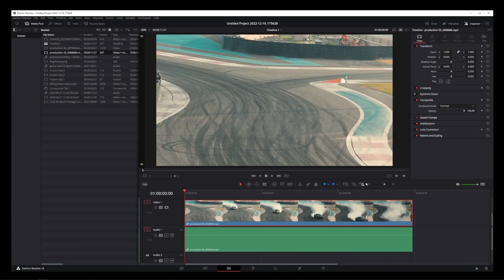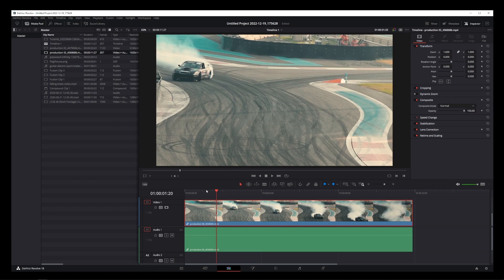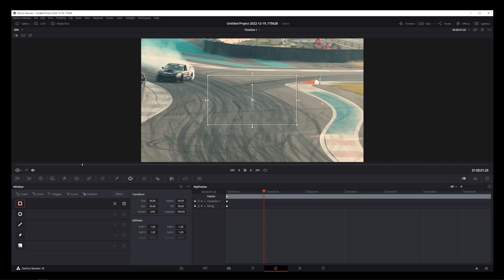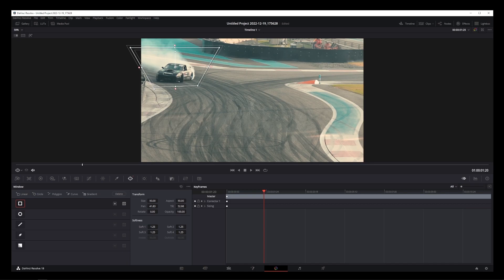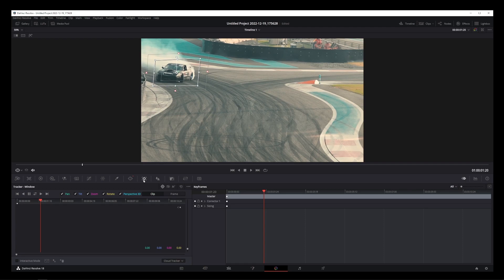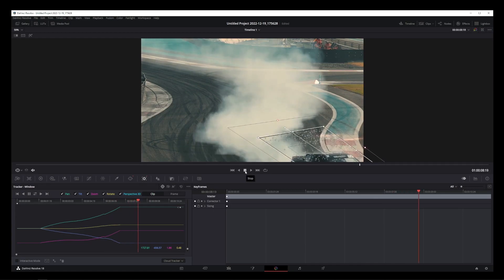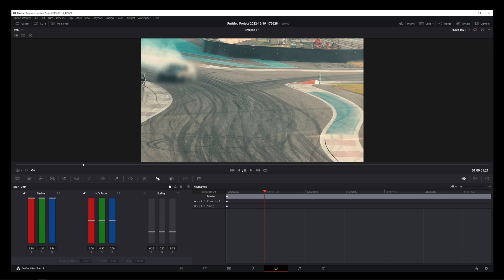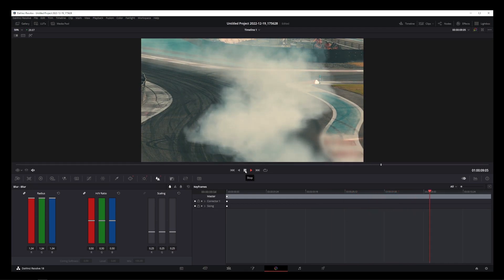How To Blur Moving Object in DaVinci Resolve 18 or 19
davinciresolve videoediting how to blur part of video and how to move blur mask around moving object in davinci resolve 18

How to blur part of video and make it follow moving object (tutorial):

Video Chapters:
00:00 Blur Effect Intro
00:17 Create Mask Area
00:45 Track Moving Object
01:06 Apply Blur Effect
01:15 Previewing Results

Topics covered in this tutorial:
Tracing a moving object with a blur effect
Applying a blur that tracks movement
Blurring a subject in motion in DaVinci Resolve 17
Creating a blur trail for a moving object  in DaVinci Resolve 18
Implementing a blur that follows an object in motion

How To Change Resolution In Davinci Resolve 18 To Vertical 9:16